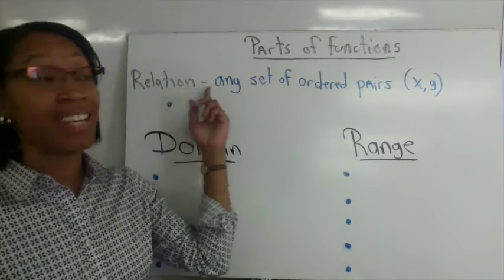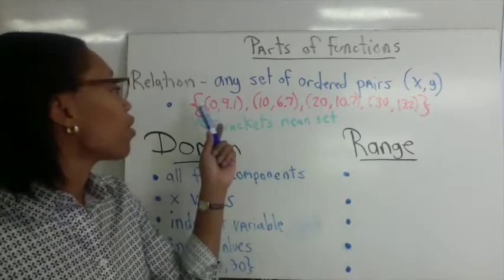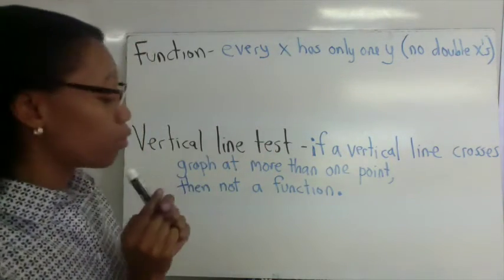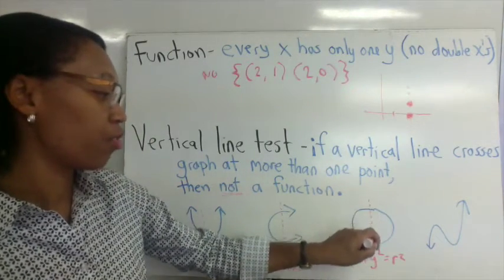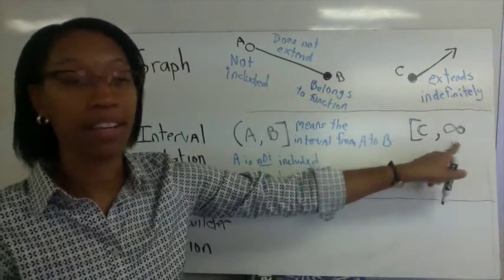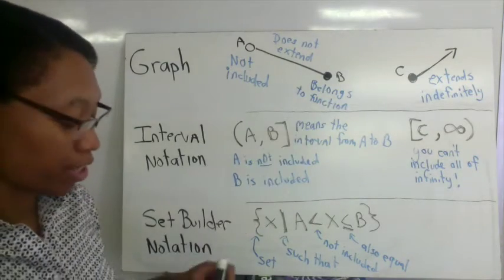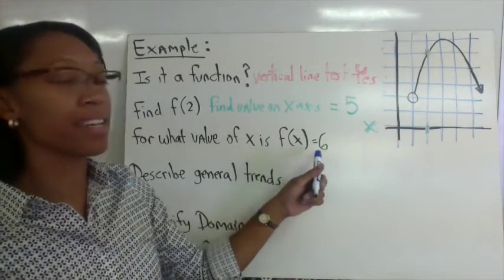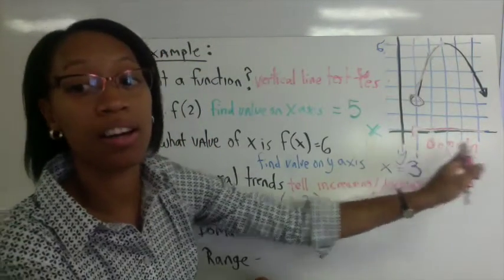Parts of Functions